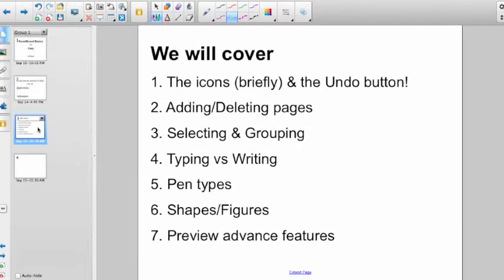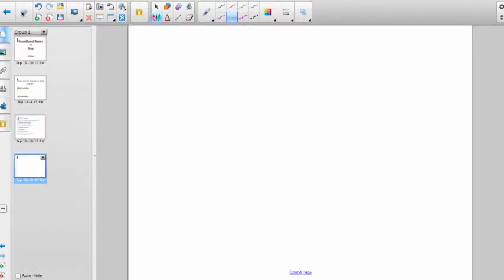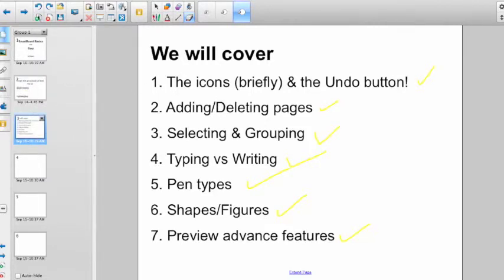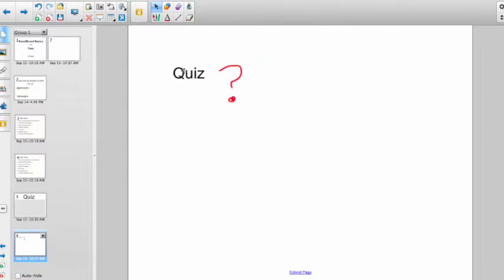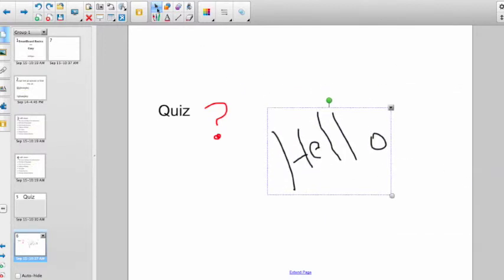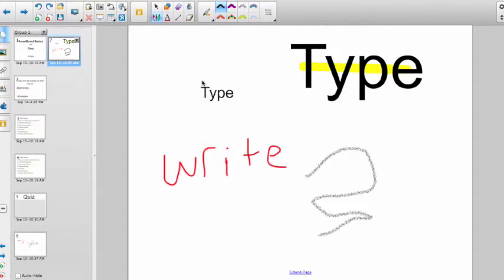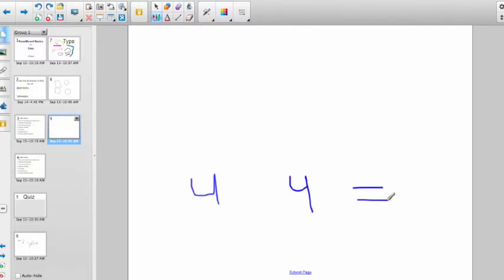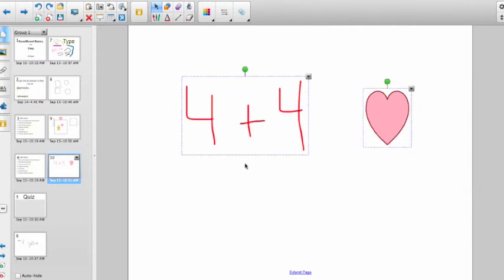Smartboard Basics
Basic Smartboard functions and tips. I'm trying to differentiate the PD training so this is one part of a series - watch and rewind whatever you need to learn! I'm going to just cover what you need to get going and not covering all of the tricks and special features in the first video.